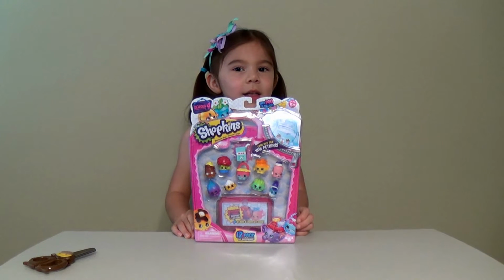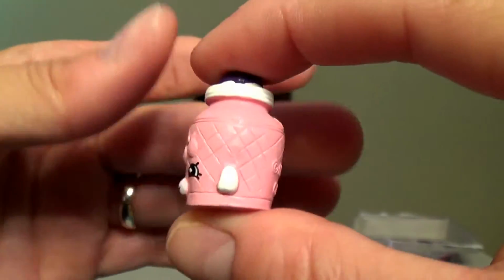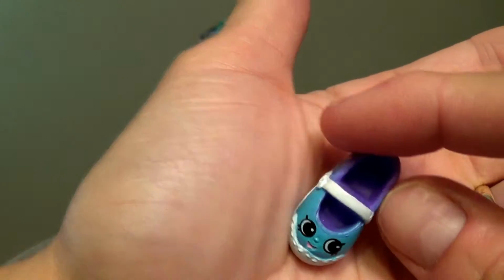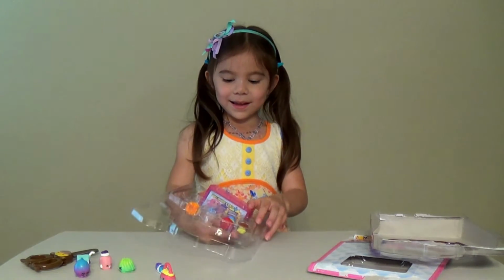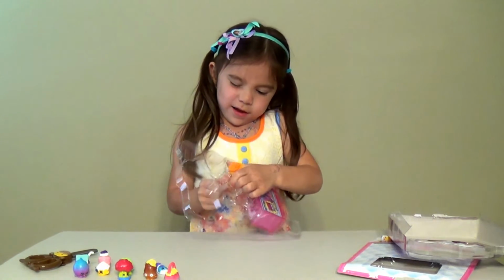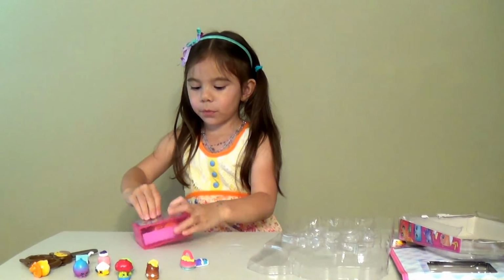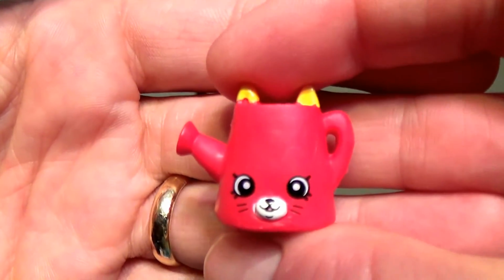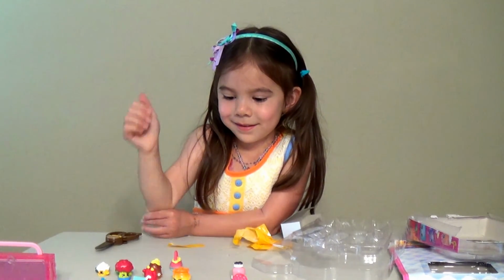Season 4 Shopkins Opening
We love Shopkins. Today we opened our FIRST Season 4 Shopkins 12-pack. Which ones do you think we'll get? We found commons, rares, and ultra rares! Let us know which one is your favorite.

We're new to YouTube, but plan to continue posting fun videos for kids of all ages.